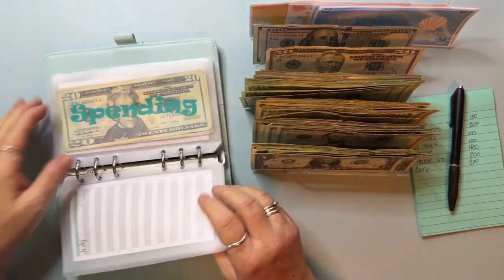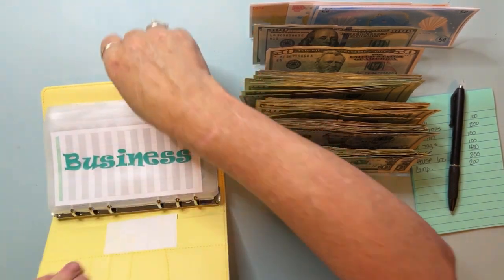Cash Condensing! How much is going back to the bank?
Hey Budget Buddies!  Another one of my favorite videos to record and post.  It allows me to see what I have saved over the course of the month and put it in the bank!

You can always shoot me an email at carabudgets @   gmail.com

‹a target="_blank" href=" Envelopes ‹/a›

‹a target="_blank" href=" Cash Envelope Wallet ‹/a ›

Join Fetch and use my code. we both get extra points! JGR5FC